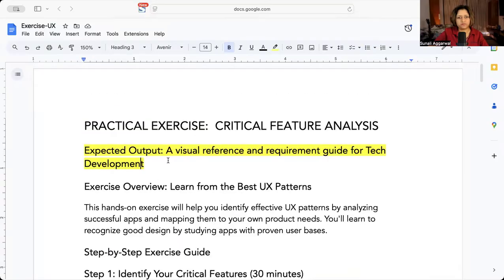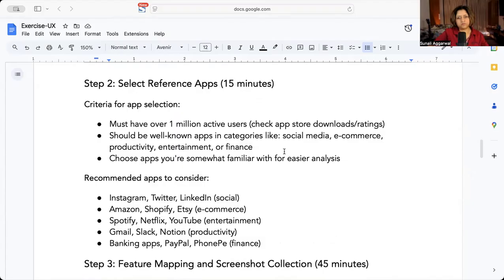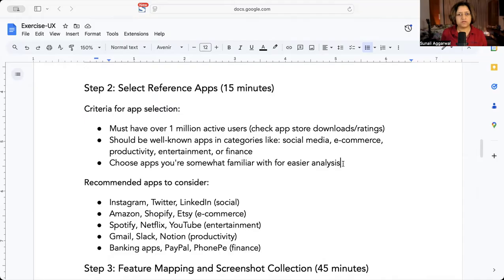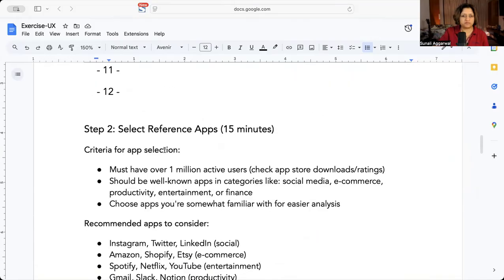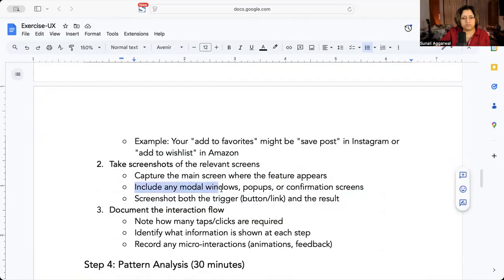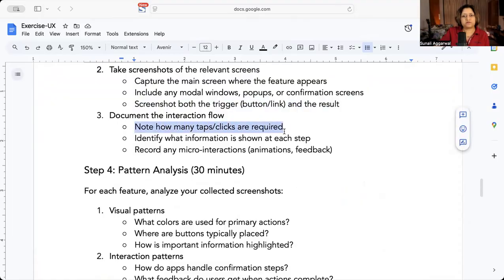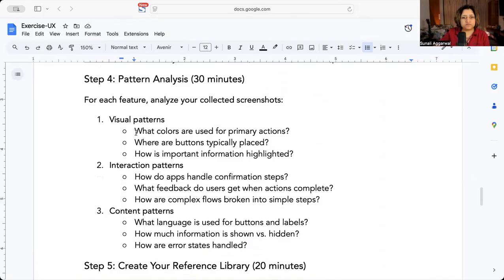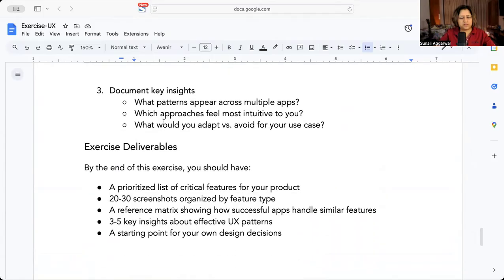Fix Your UX Without Hiring a Designer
A hands-on UX exercise to audit your own product the way a first-time user actually experiences it, not the way you already know it works.

This is the practical follow-up to the UX Design video. I walk you through a simple audit process: going through your own product step by step as if you'd never seen it before, and noting every moment of friction or confusion. This is often the fastest way to find UX problems without hiring a designer.

This video is part of my UX Design and Visual Thinking course inside the Start Strong Foundation program.